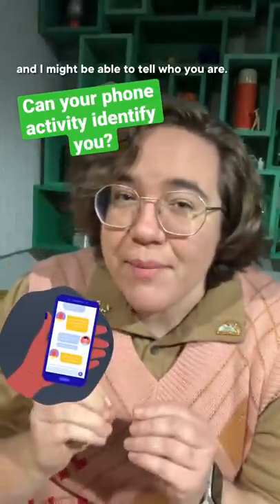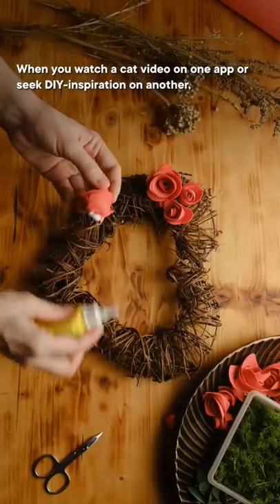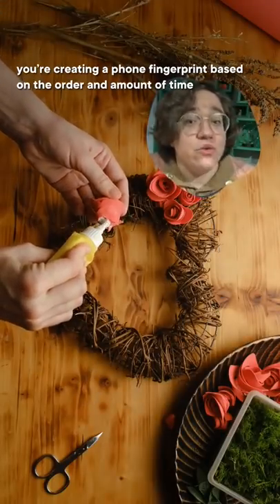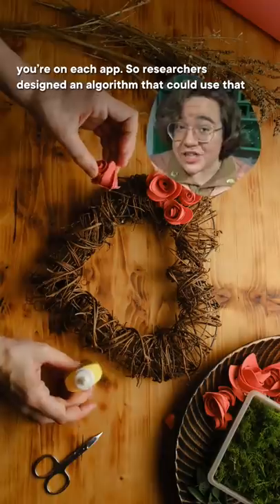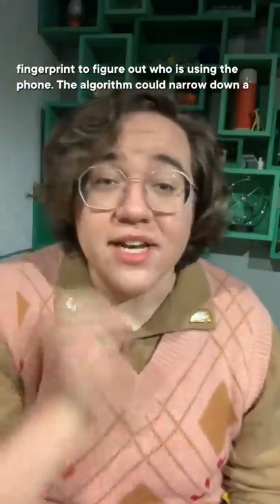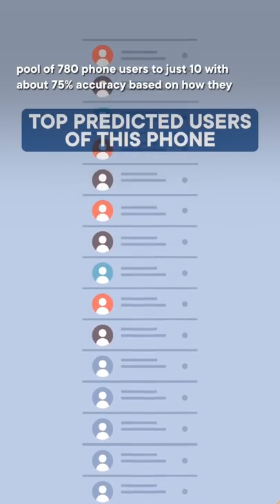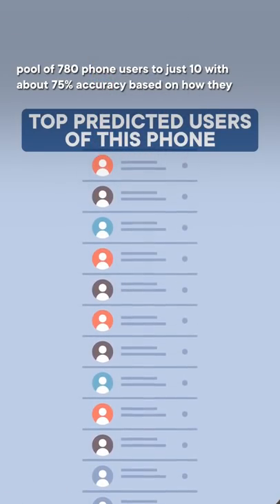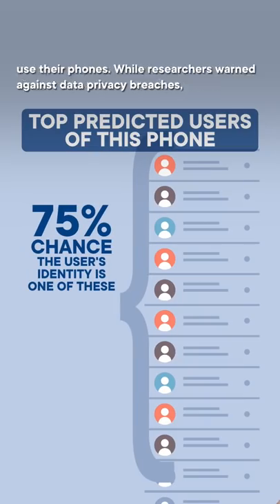Can your phone activity identify you?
Emma Dauster: Writer
Rachel Garner: Fact Checker
Attabey Rodríguez Benítez: Script Editor
Savannah Geary: Editor, Associate Producer, Host
Sarah Suta: Producer
Caitlin Hofmeister: Executive Producer
Hank Green: Executive Producer